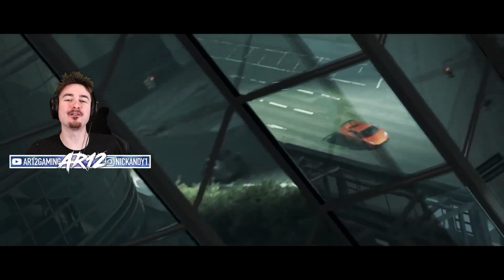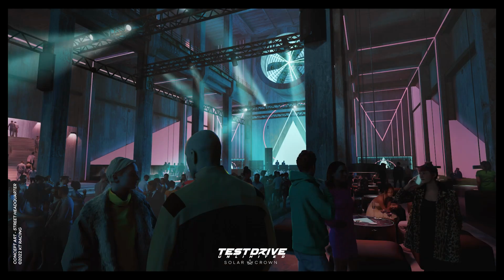Test Drive Unlimited Solar Crown : Delayed, How To Play Early & New Screenshots!!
Test Drive Unlimited Solar Crown is Delayed! Here's the new TDU Solar Crown Screenshots, Trailers, and How To Play TDU Solar Crown Early!